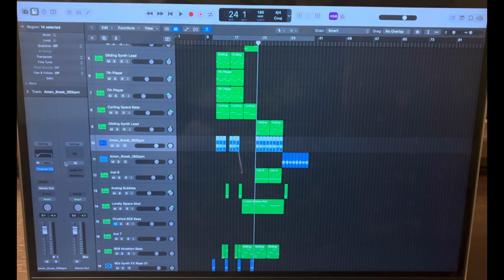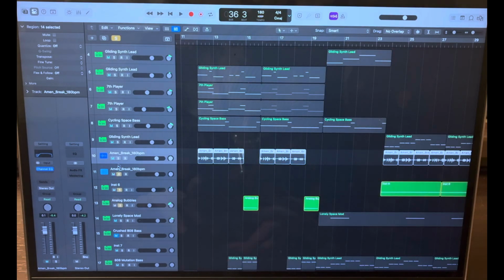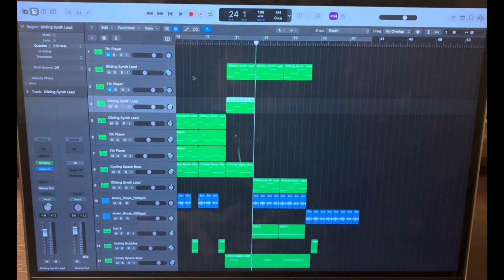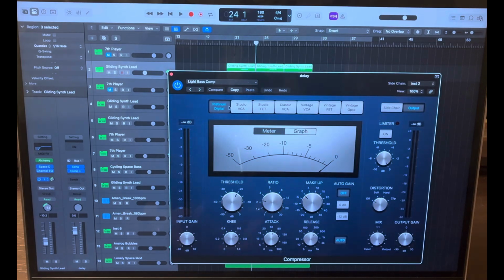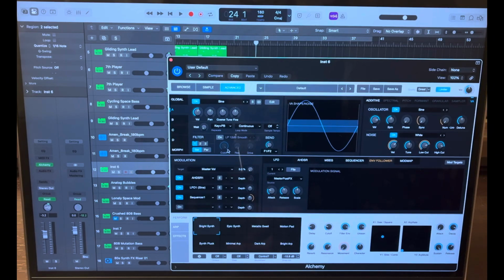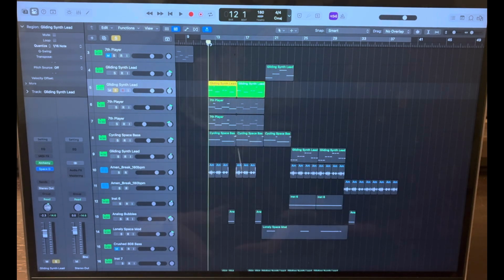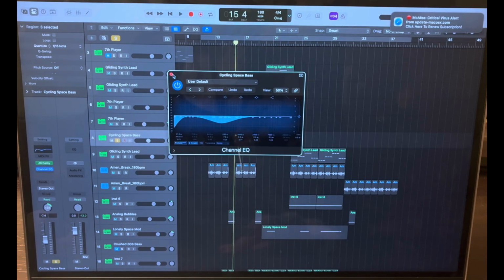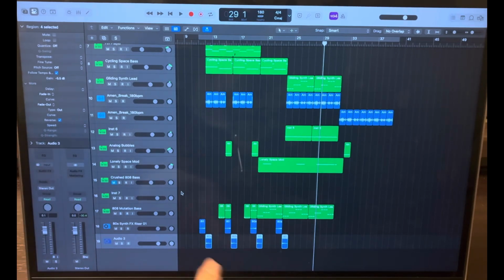Logic Production tutorial